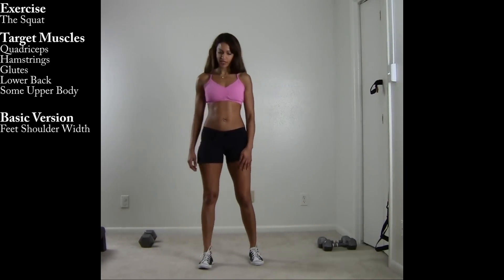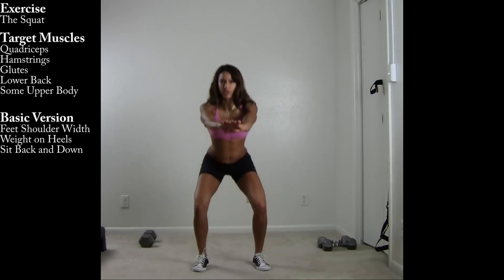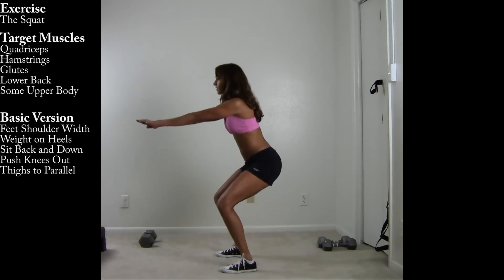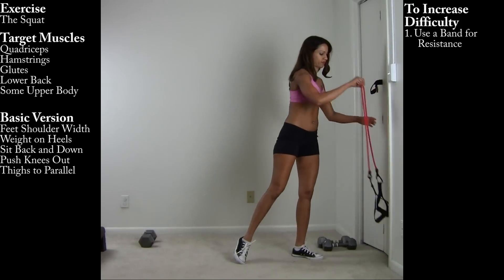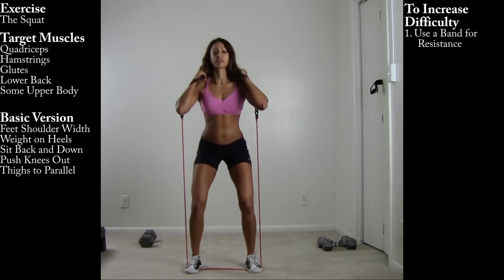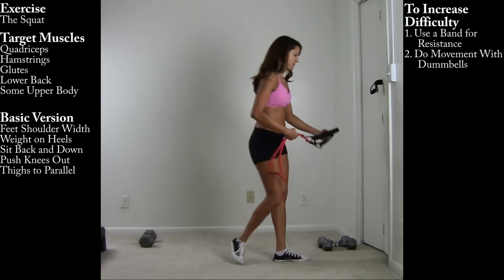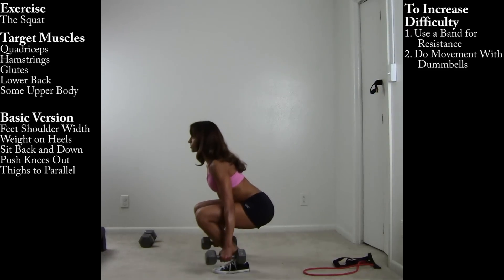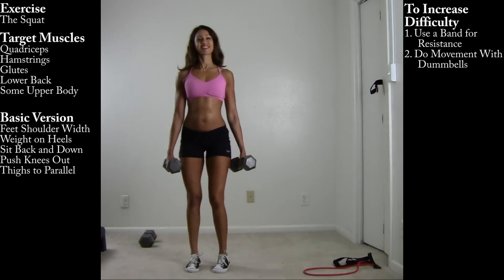Squat For Clients.mpg